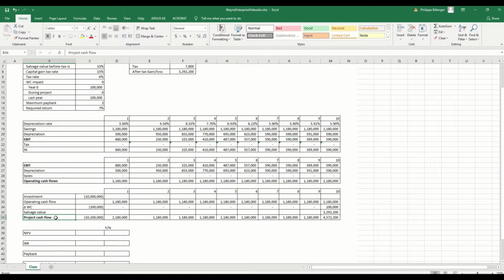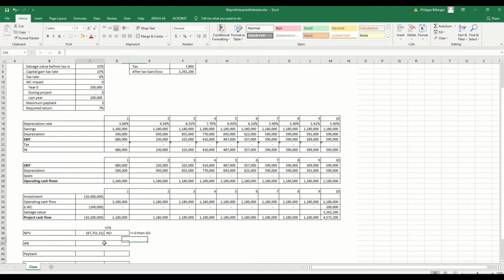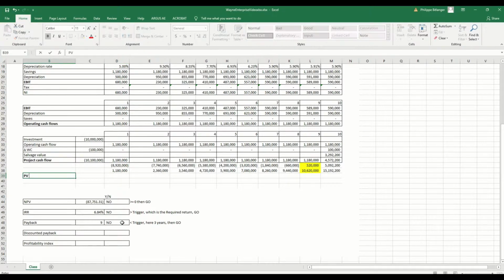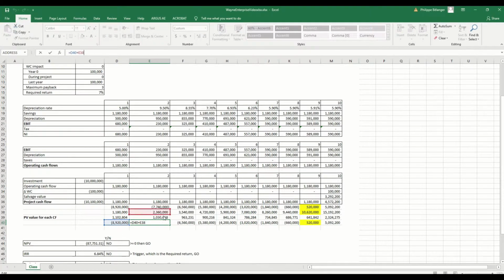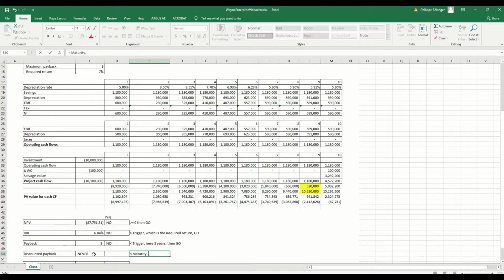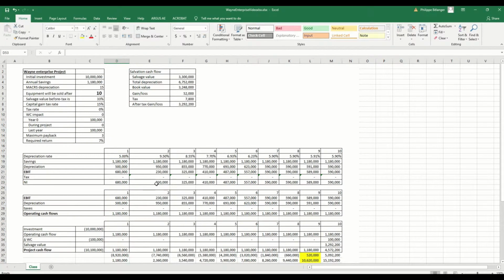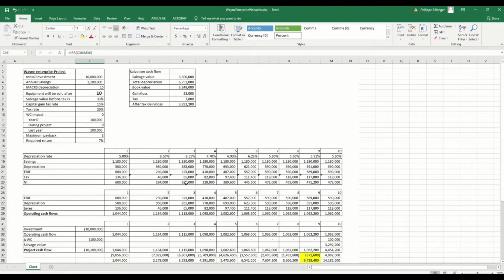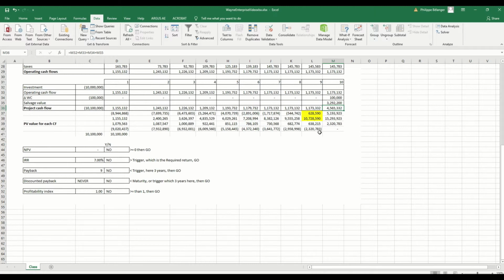BA303 Wayne Enterprise Part2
Wayne enterprise project part 2.